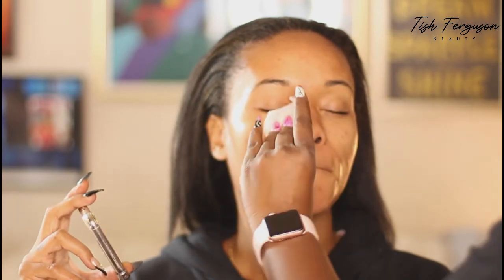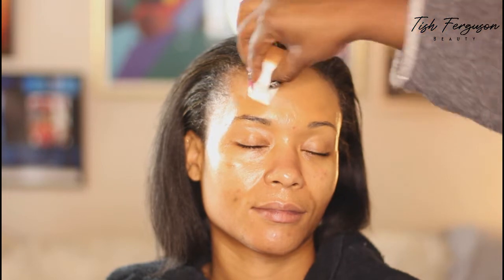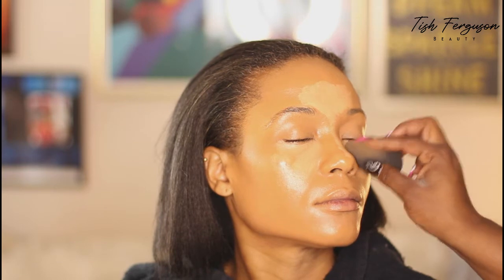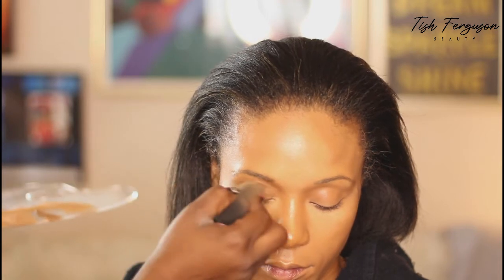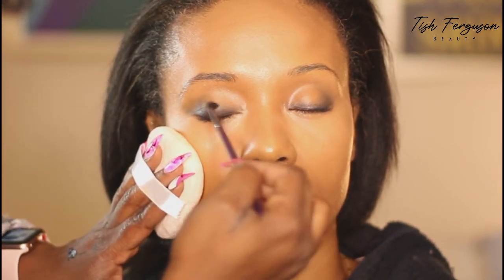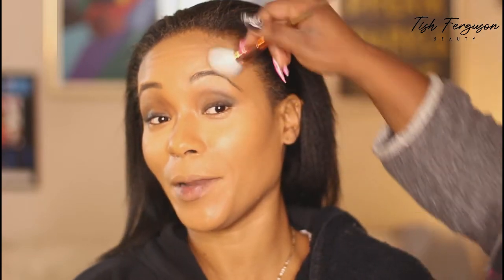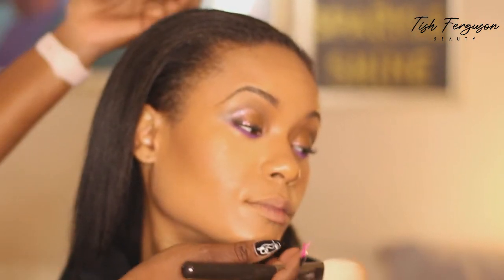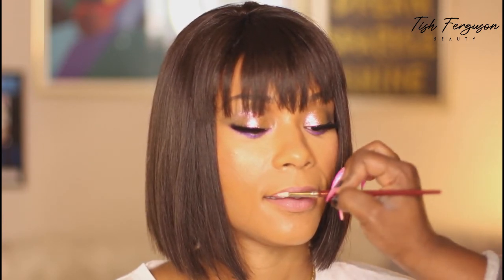Valentines Day Glam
Hey Friends! Welcome to Tish Ferguson Beauty! I am a professional makeup artist and hairstylist specializing in TV/Media, Ad campaigns and Bridal. My channel is a place to be inspired to chase your dreams, learn quick beauty tips and be educated on Pro HMU education. Welcome all professionals and beauty enthusiasts!  Its lit over here at Tish Ferguson Beauty

My Passion:
I have a major passion for women of color and helping us navigate a beauty world that doesn't always cater to us. Here you will find brands and information that make your melanin skin pop and kinky hair shine :-)

My Purpose:
To inspire women, especially women of color to chase their dreams and be confident in how they show up in the world inside and out!

This weeks video is all about some valentines day glam! I am so excited to show you this beautiful creation using alot of Danessa Myricks Beauty, Yes, her brand is one of my absolute favorites and its black owned!

Every bit of support helps me grow as a creator so I can continue ti bring you more content. Please leave a comment about what you would like to see on my channel.This Weeks episode

Videos in the Valentines day spirit that you will love!